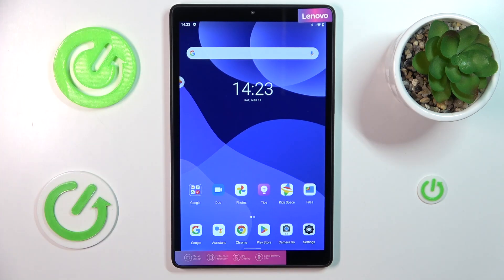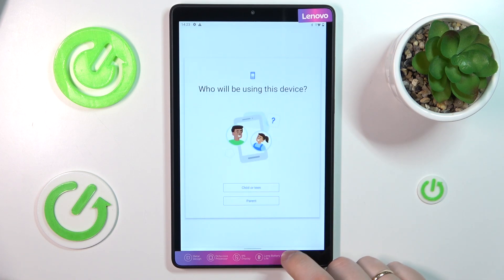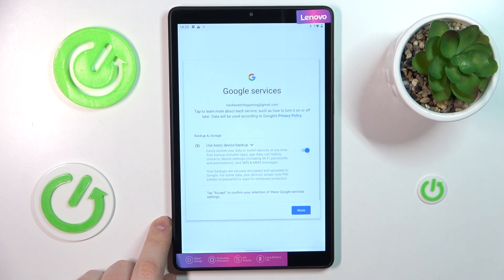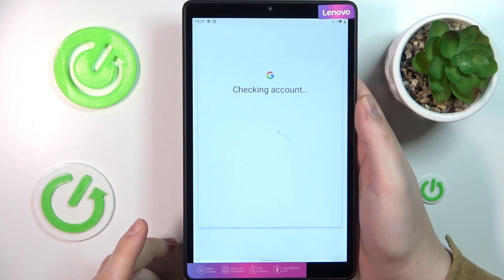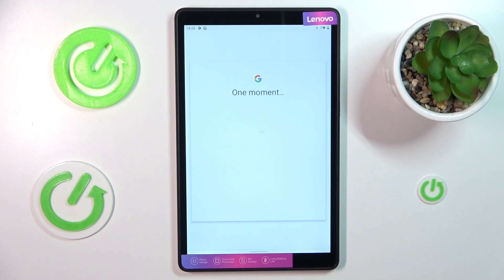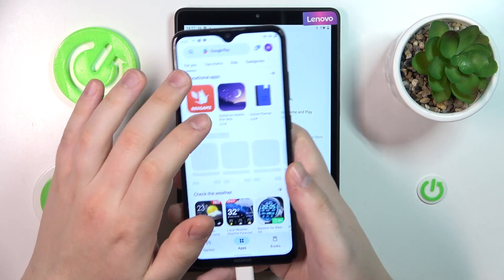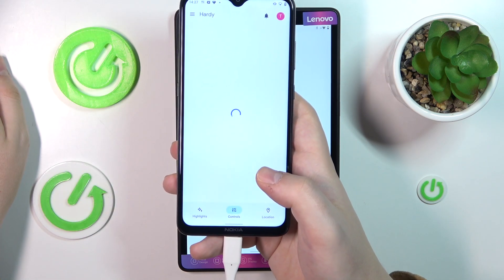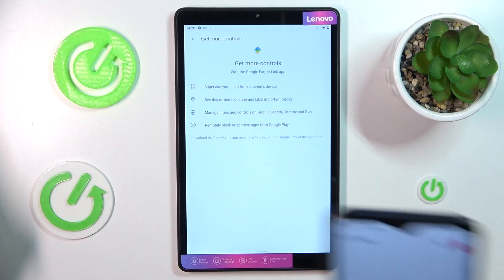How To Create Parental Control Lock On Lenovo Tab M8 3rd Gen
Check more info about Lenovo TAB M8 :
If you want to set up parental controls on Lenovo Tab M8 3rd Gen, our step-by-step video tutorial can be essential in helping you learn how to use your Lenovo TAB M8 effectively. We hope this guide was helpful to you. If it was, we invite you to visit our YouTube channel, HardReset.Info, where you can find more useful guides. Your support means a lot to us, so please consider leaving a like, comment, or subscribing to our channel as it greatly helps us in making more useful guides for you.

How to set up parental control to Lenovo TAB M8 ?
How to create parental controls in Lenovo TAB M8 ?
How to add parental controls to Lenovo TAB M8 ?
How to use parental controls on Lenovo TAB M8 ?